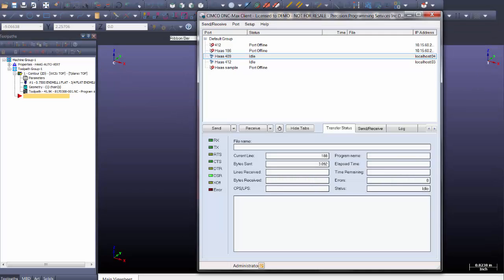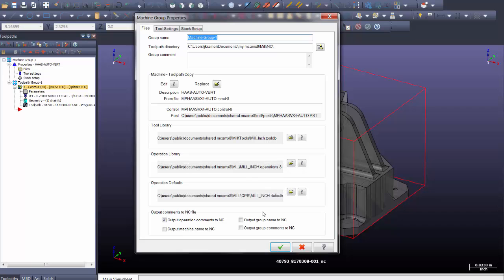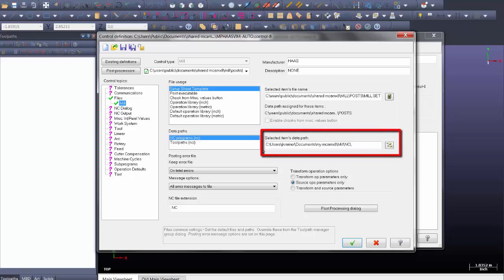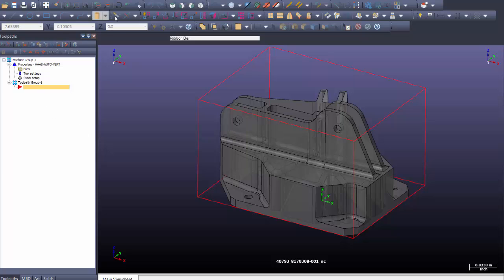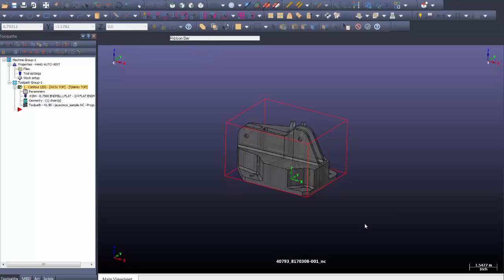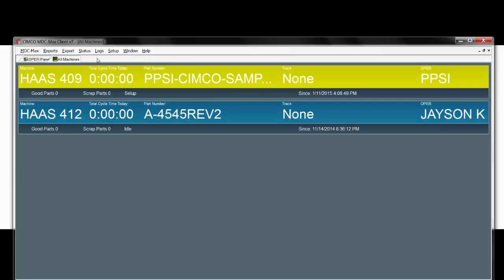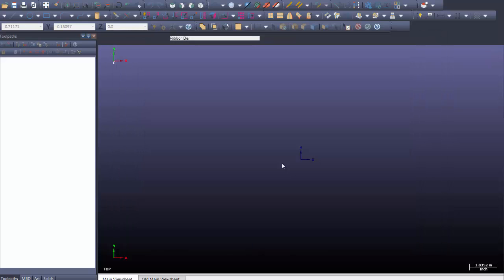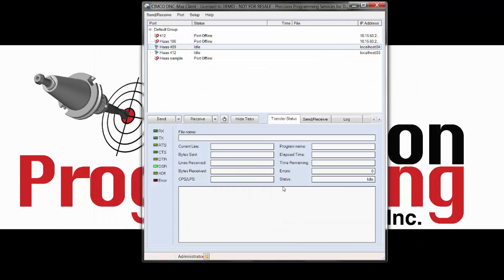Cimco_and MC_Folder_defaults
How to setup Default NC folders in Mastercams Control Definitions. This will make specific Machine controls default to certain NC folders by default.

we will also show you how this works with your Cimco DNC-Max for your Default NC folders.